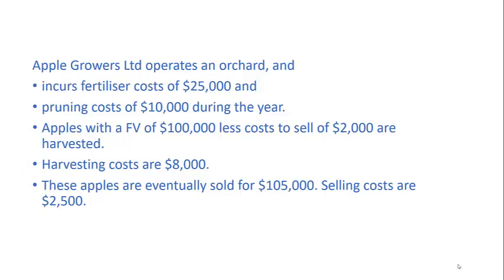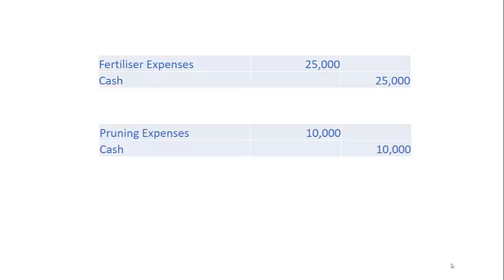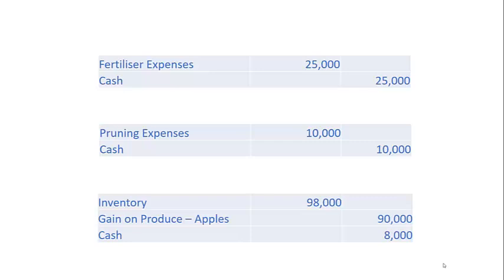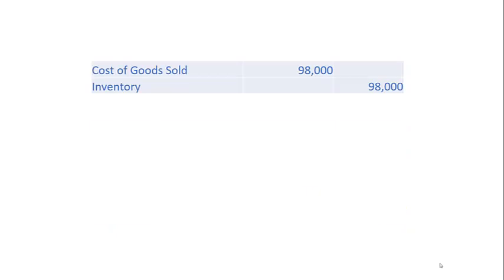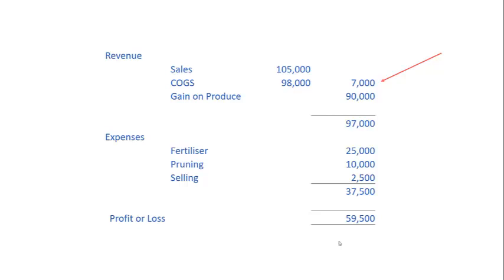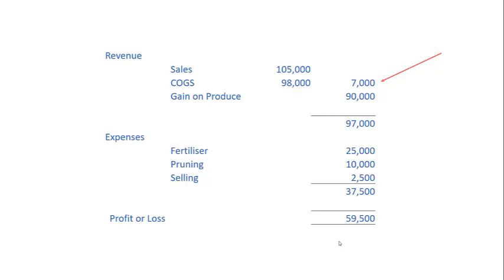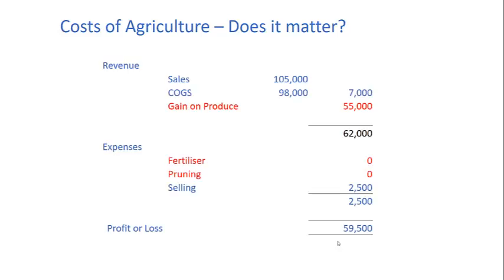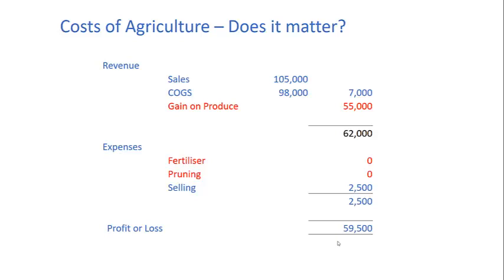Week 3 5 1 Agriculture